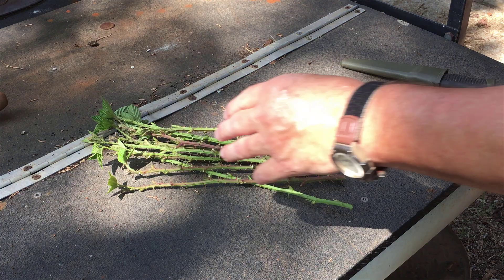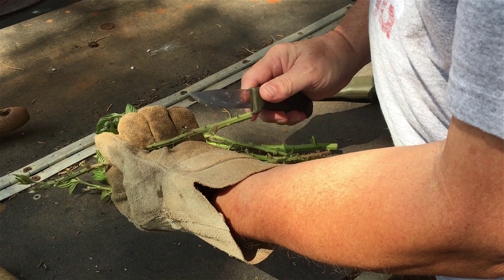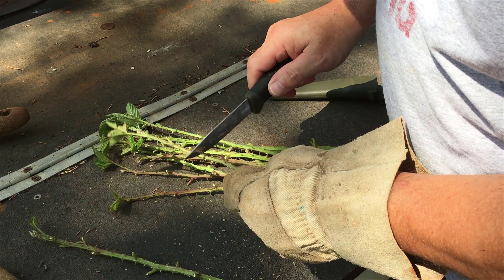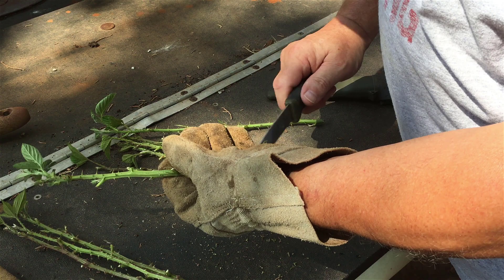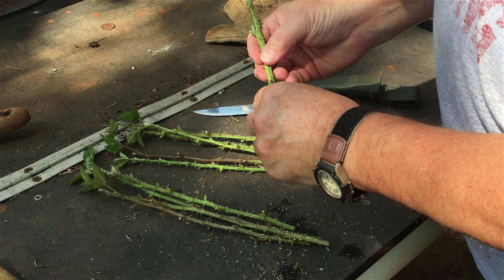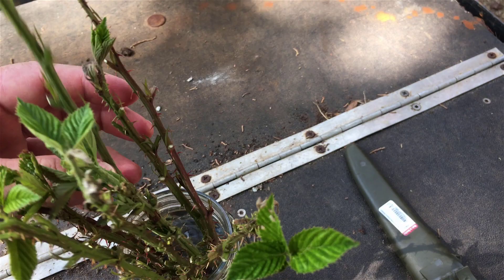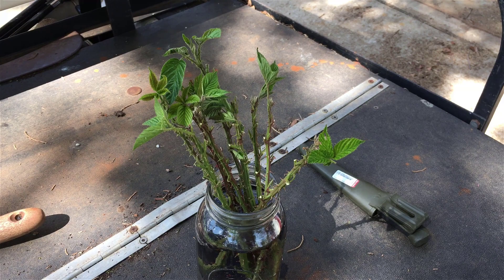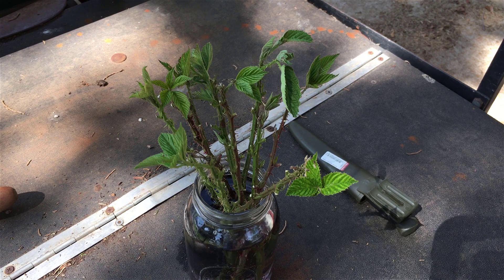⚠️ I'VE NEVER DONE IT THIS WAY! 🚫 PROPAGATION EXPERIMENT 🌿 WILL THIS WORK ❓❕❓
I'm doing something I've never done before. In the past, I've always propagated cuttings in a soil-type medium like potting mix. In this propagation experiment, I'm propagating some blackberry cuttings like I would propagate tomato sucker cuttings 🌿 In water 🌿
I'm not sure if this will work or not, but it's certainly worth a try. If it DOES work, it will by far be the easiest way yet to create new plants through propagation.
If you're not familiar with propagating, the dictionary defines it like this:... "breed specimens of (a plant or animal) by natural processes from the parent stock."
So, it's making a new plant from a part of an established plant. Some call it cloning.
Anyway, follow me in this experiment to see if it works... or not.
We'll know in a week or two.
alan